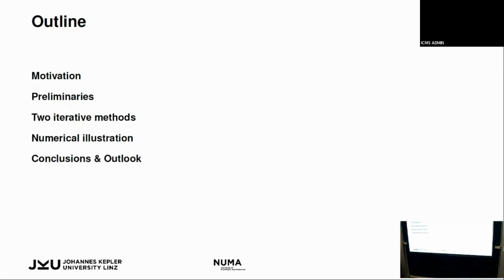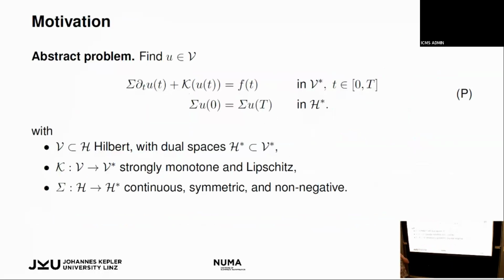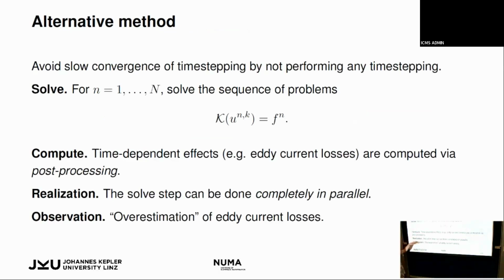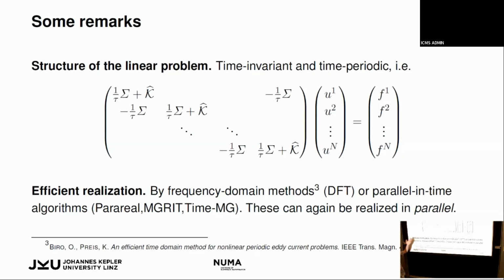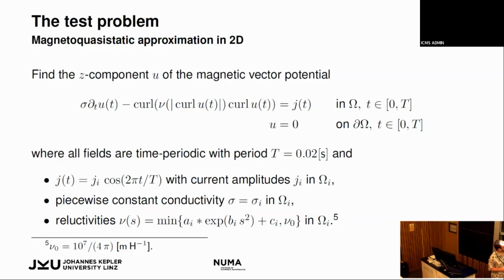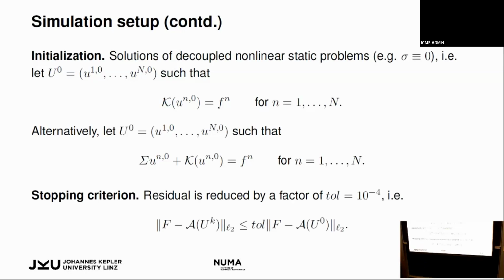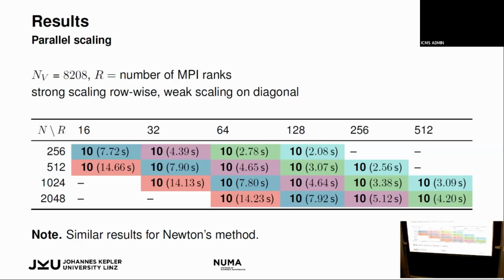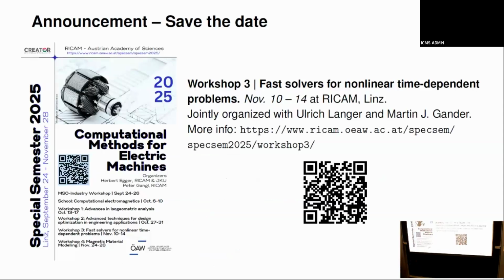A parallel-in-time solver for nonlinear degenerate time-periodic parabolic problems